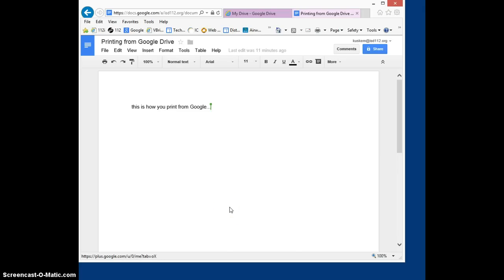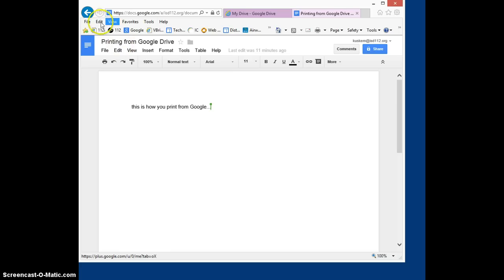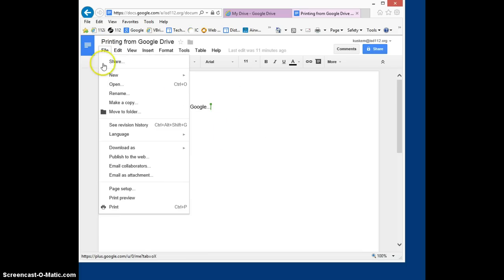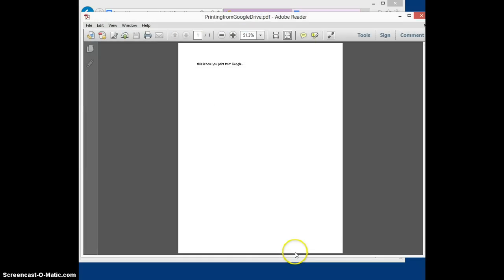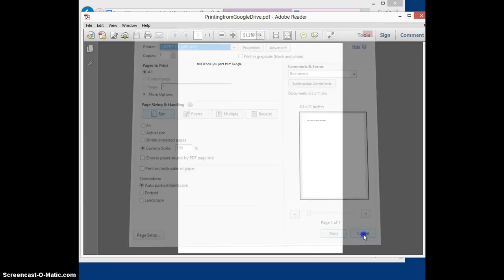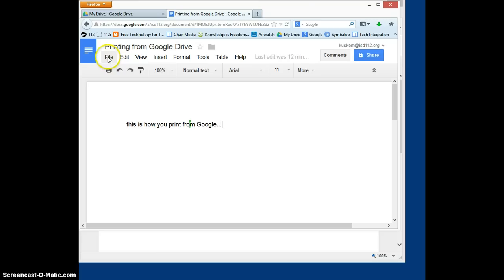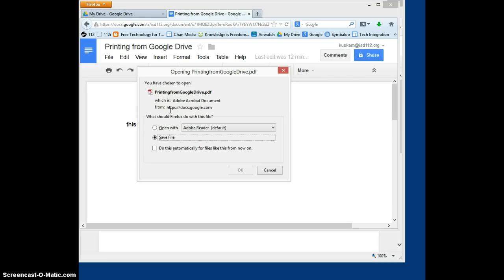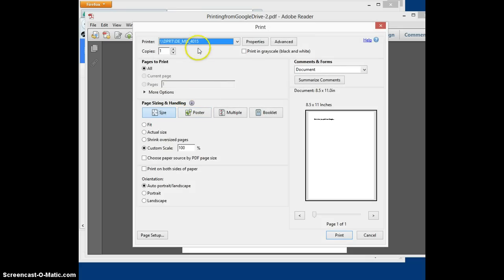Printing Google Docs